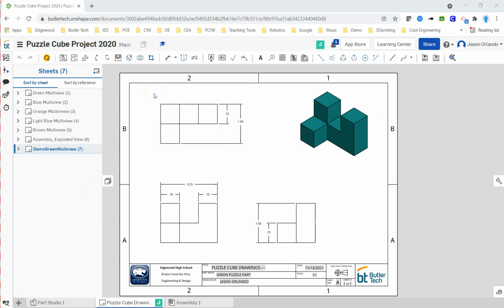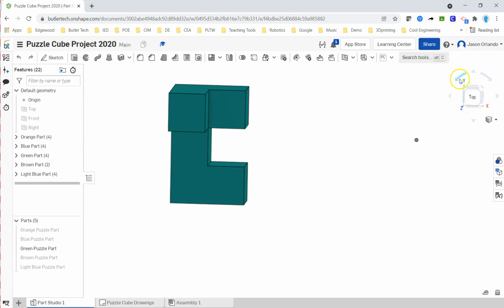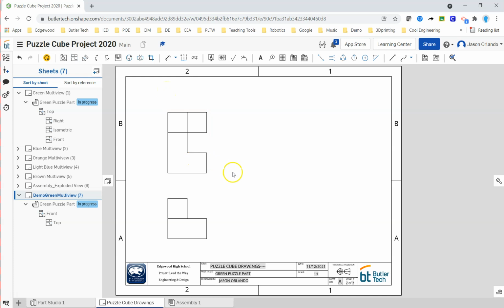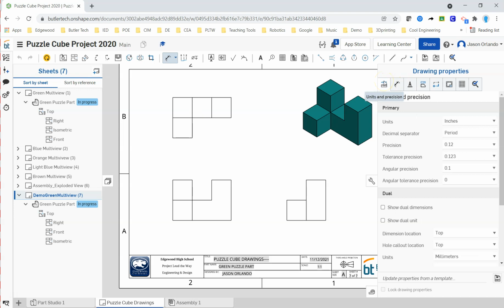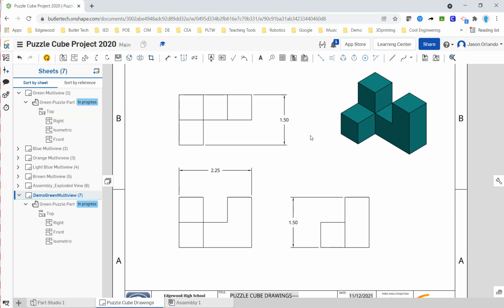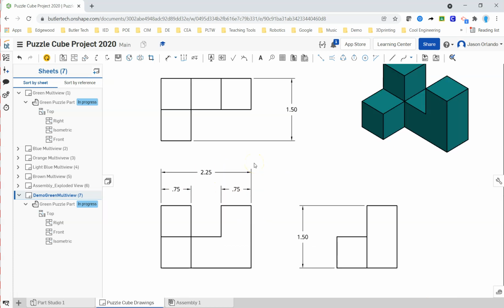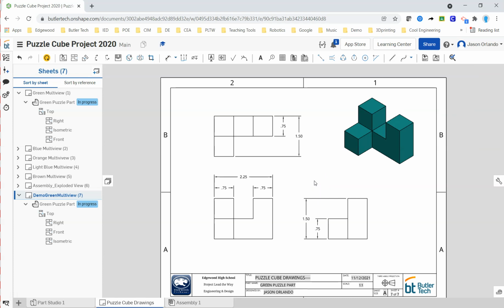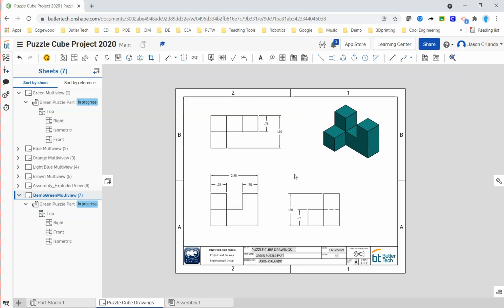Multiview Drawing Onshape Puzzle Cube